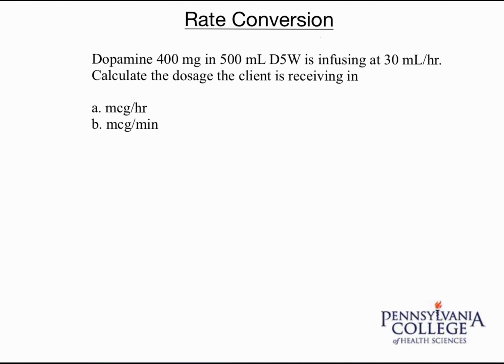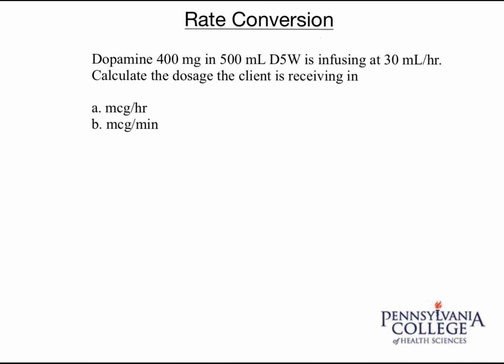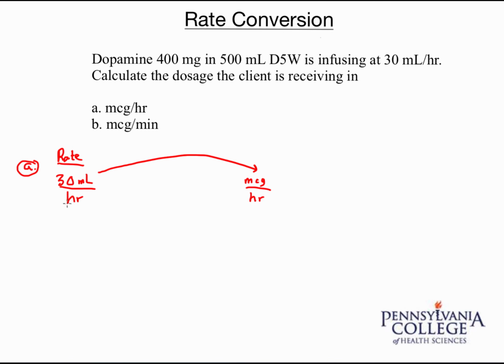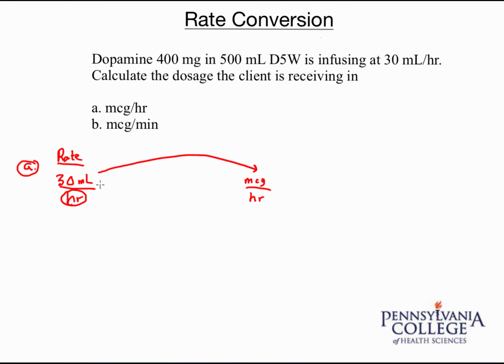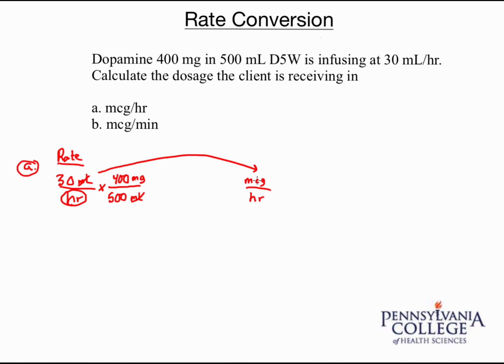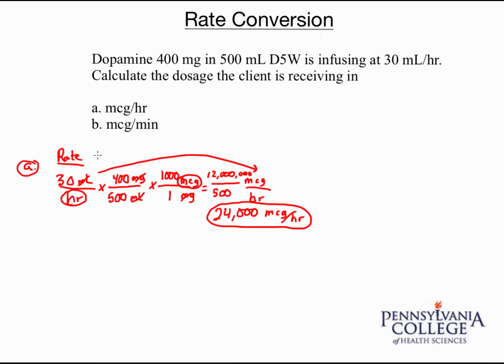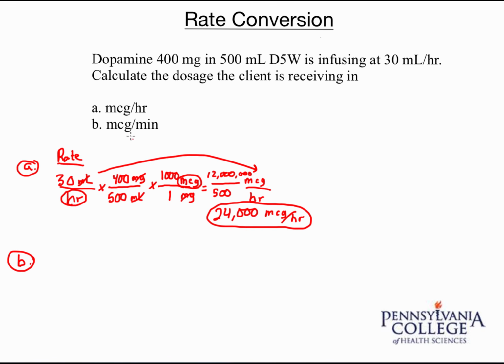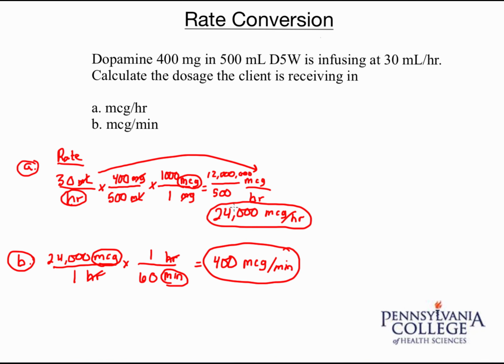Rate Conversion #14 - IV Conversion to mcg/hr and mcg/min